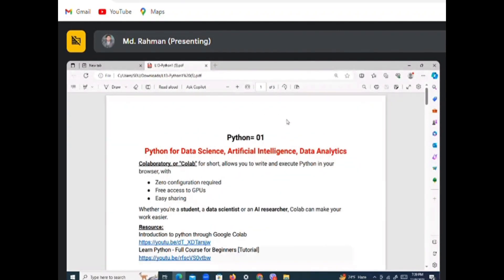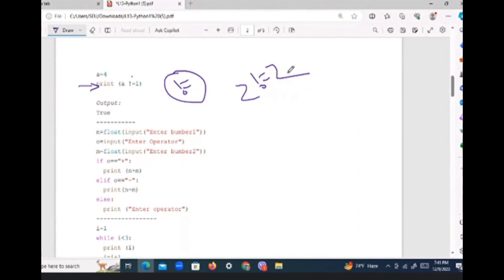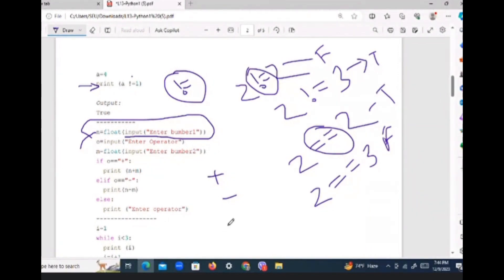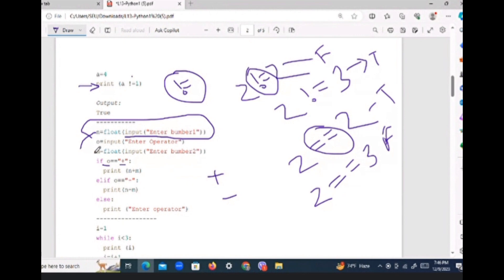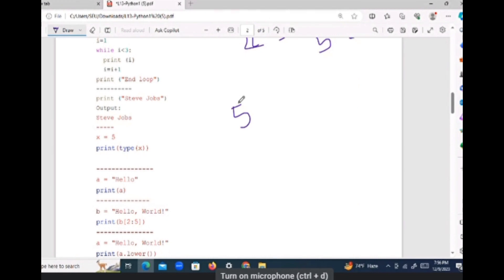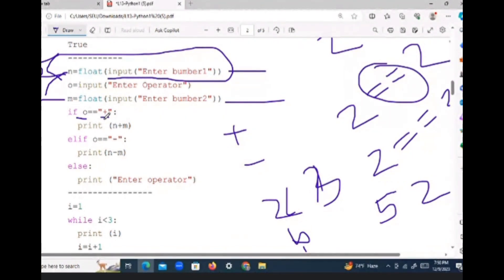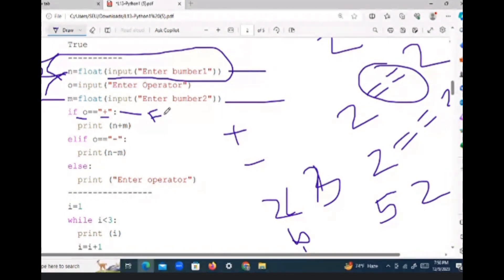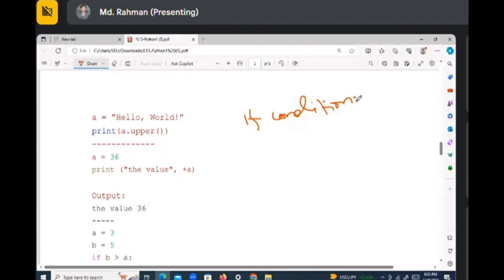Python Bangla Tutorial Part 2 || User Input || If ... Else ||Strings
Bangla Tech Channel, tech channel in bd, professional Bangla courses on artificial intelligence bangla tutorial, machine learning bangla tutorial, মেশিন লার্নিং,  এন্ড্রয়েড ডেভলপিং, আর্টিফিশিয়াল ইন্টেলিজেন্স, how to start programming in bangla, artificial intelligence bangla course, online money earning bangla tutorial, how to start aws in bangla, how to start wordpress, how to start iot in bangla, start java web application development,  Dokkho,  java bangla  tutorial for beginners, programming language for beginners bangla, machine learning  Bangla Tutorial , Guide, blockchain bangla tutorial, Nosql bangla tutorial, mongdb bangla tutorial,  cloud computing bangla,  cloud computing amazan web service, how to start aws,  Latest tech, ব্লকচেইন কি ,  বিগ ডাটা কি.